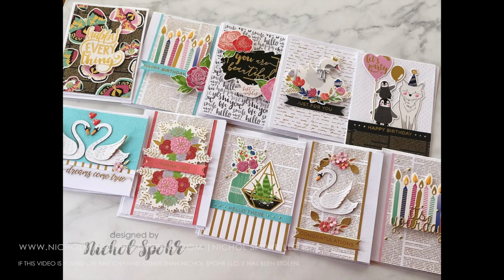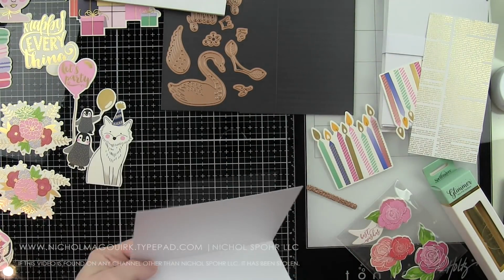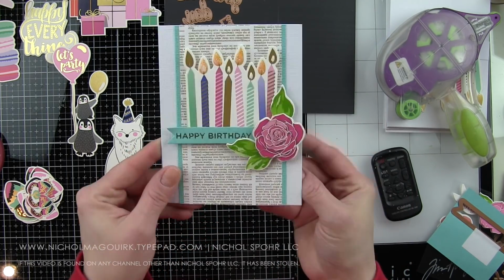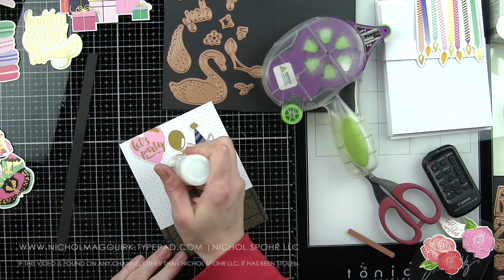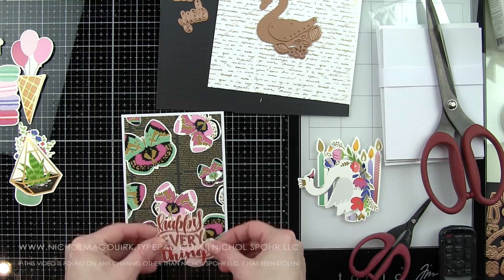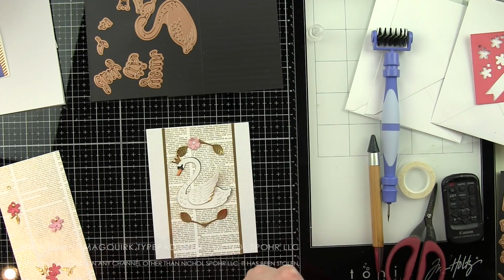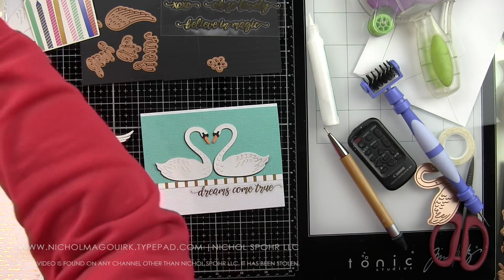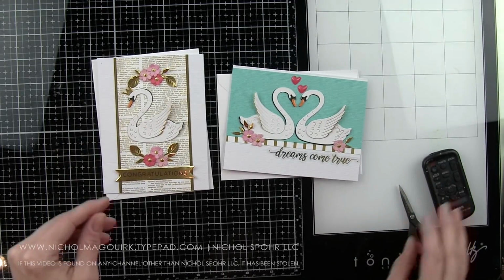Spellbinders | February 2019 Card Kit of the Month (10 Cards)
The Spellbinders Card Kit of the Month is a fantastic value each month for club kit members at $35 + shipping each month! I've included the unboxing of the kit as well as the creation of 10 cards all made in one afternoon!

• Scrapbook Adhesives THIN 3D 217 WHITE FOAM Squares Adhesive

• Crystal Ninja CRYSTAL KATANA Mixed Media Pick Up Tool